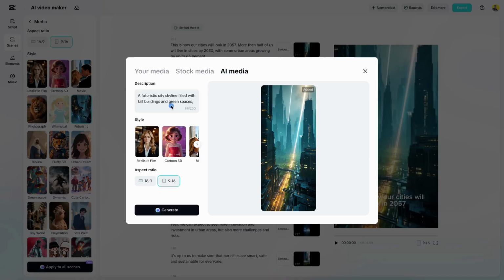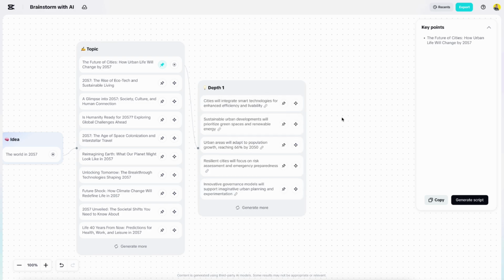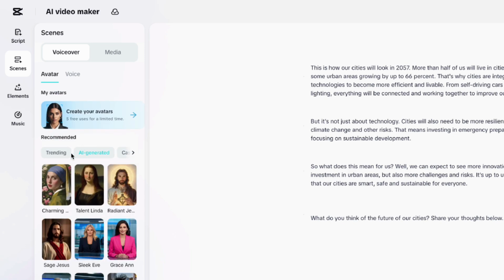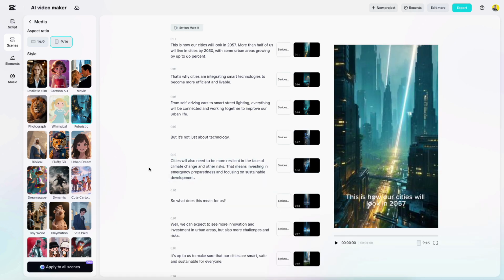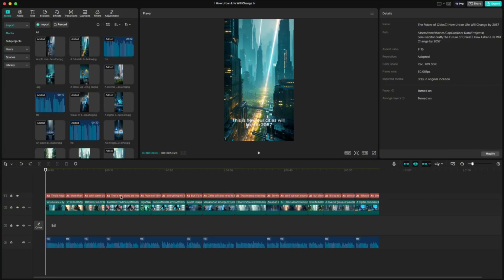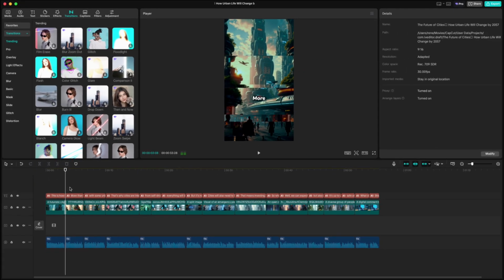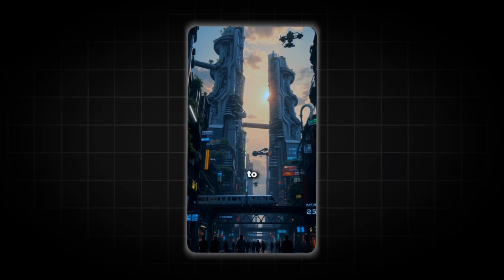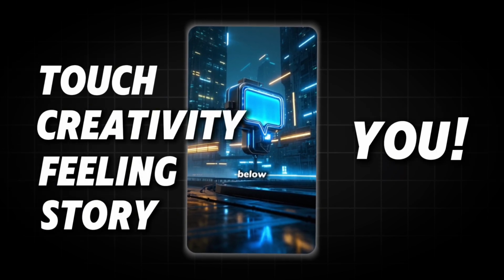CapCut NEW AI Feature Is a Game Changer (100% Free)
CapCut just released a powerful new AI feature that can create entire videos for you — automatically and for FREE! In this tutorial, I’ll show you how it works, what you can create with it, and how to get the best results fast.